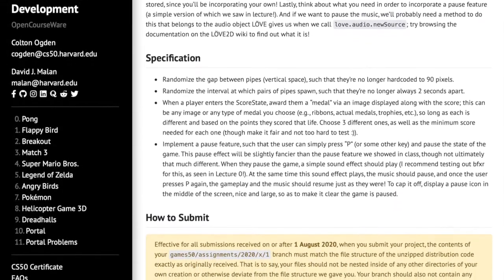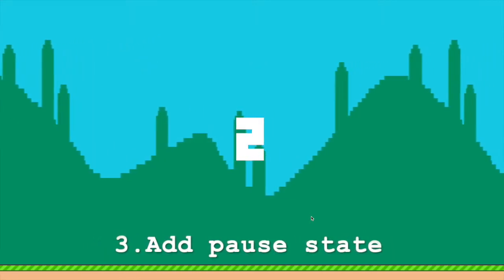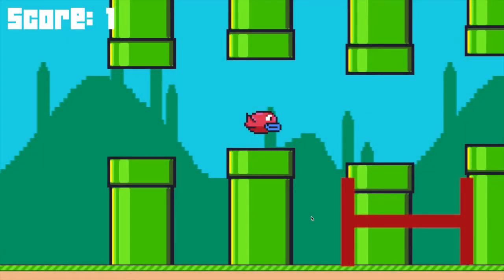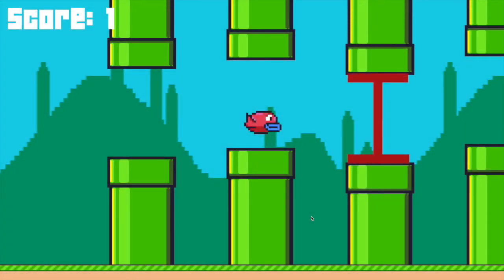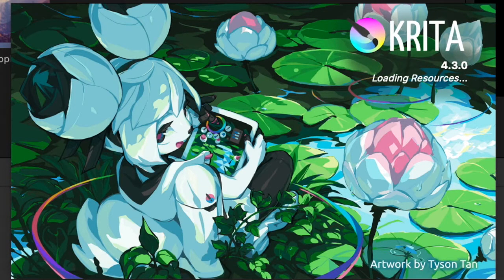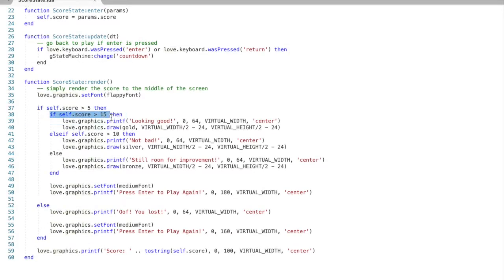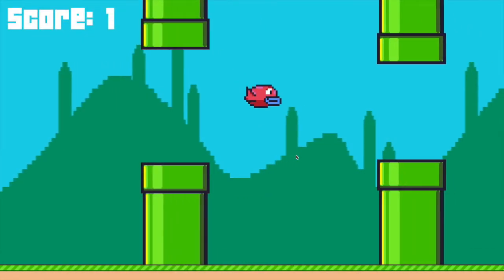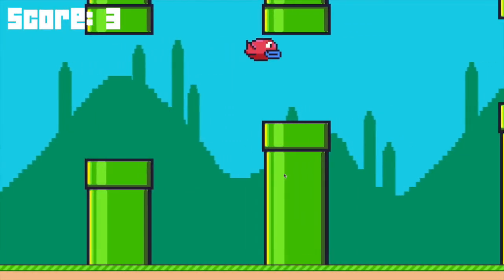Assignment 1: Flappy Bird - The Reward Update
Here's my second video assignment for the CS50 Introduction to Game Development course. For this assignment we're adding variety to Flappy Bird.

Key timepoints:

Clear difference in horizontal gap between pipes: 3:15
Clear difference in vertical gap between pipes: 3:19
Pausing the game: 3:21